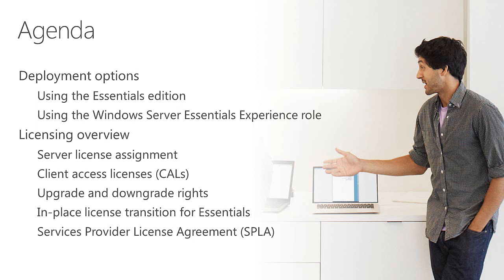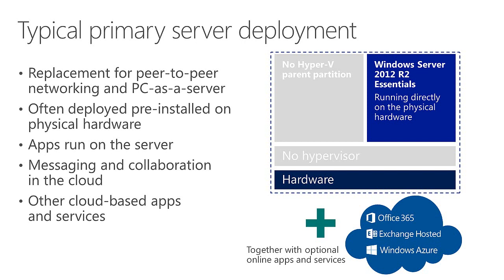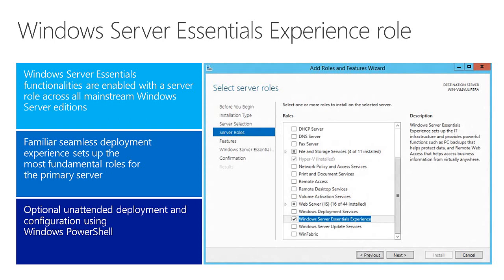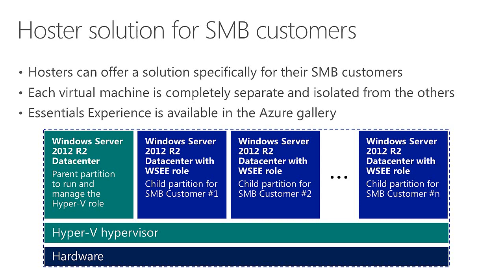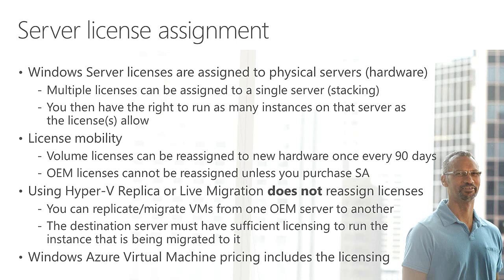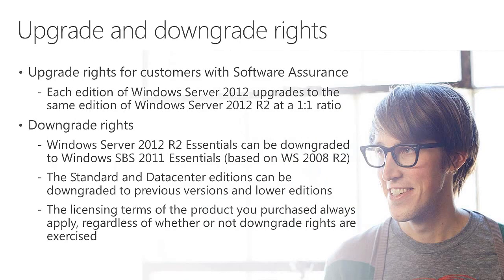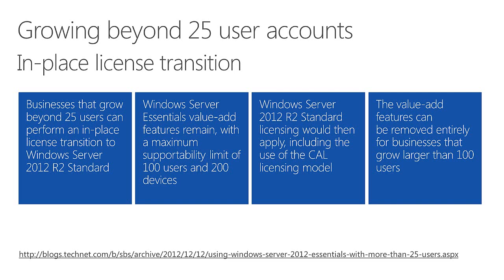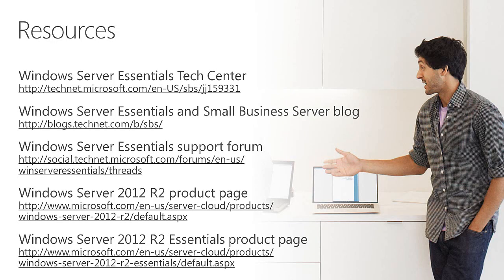Windows Server 2012 R2, Deployment Options and Licensing, Module 2